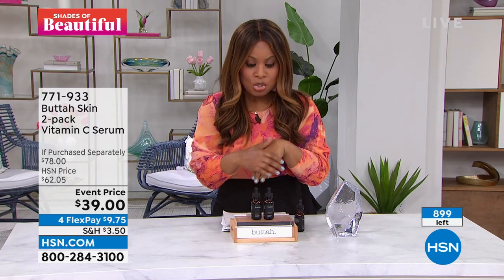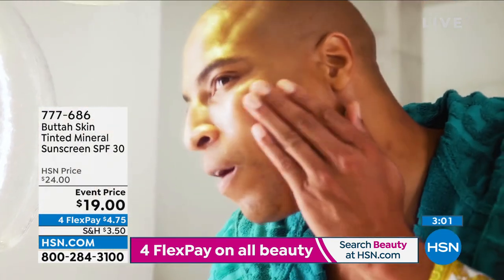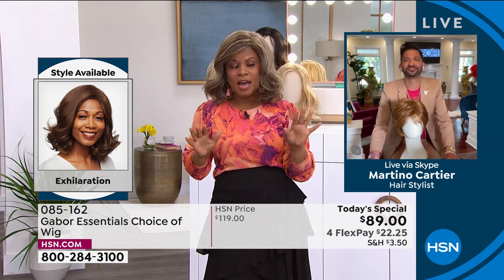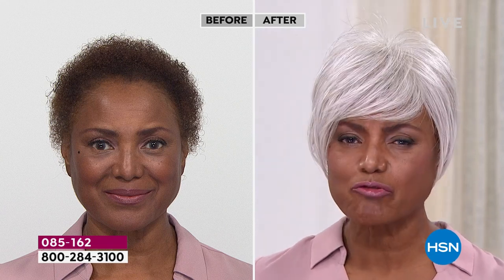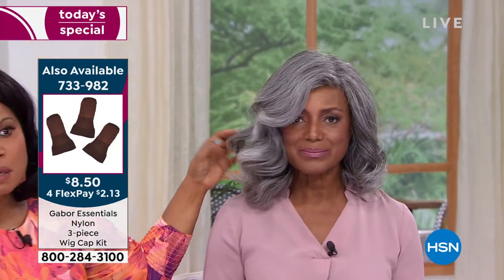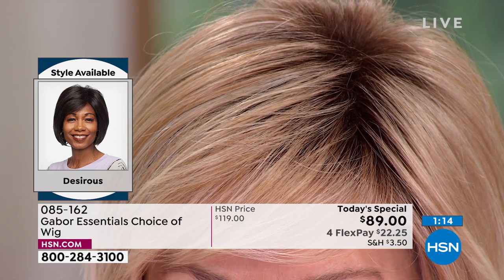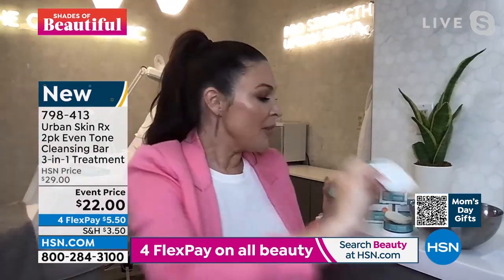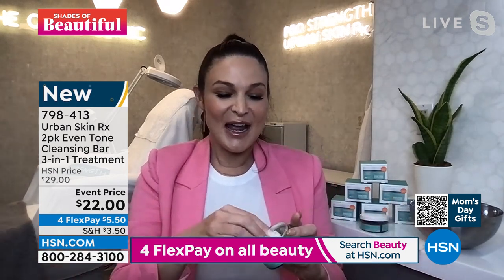HSN | Shades of Beautiful - Inclusive Beauty 04.20.2022 - 04 PM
Celebrate the shades of beautiful with beauty products developed specifically for women of color.